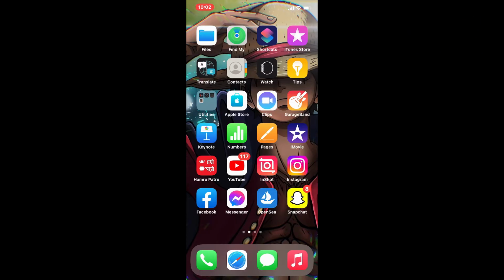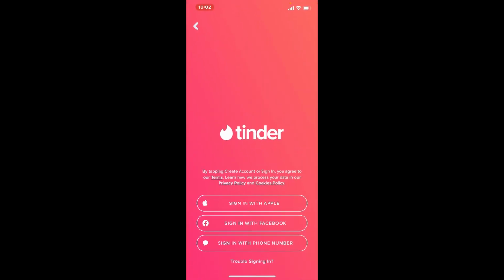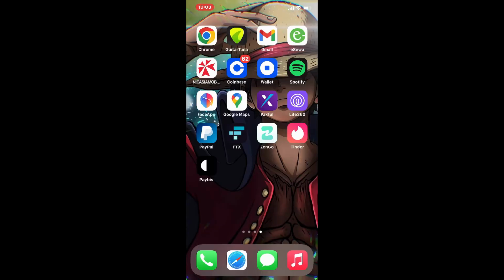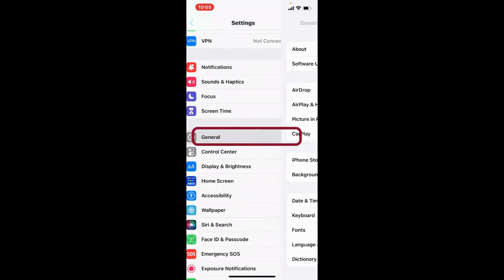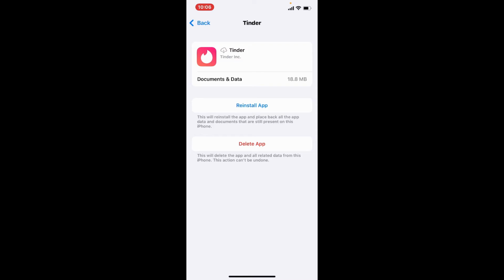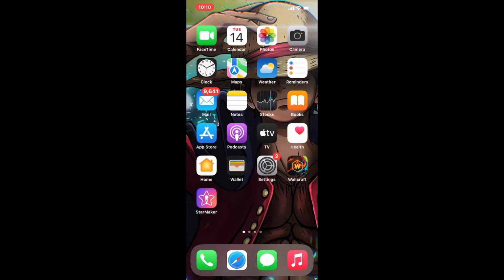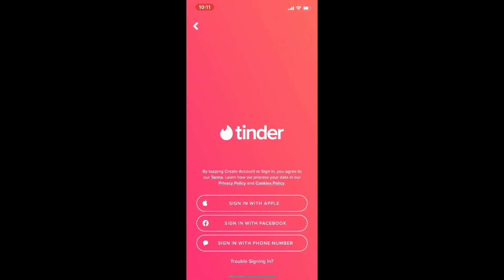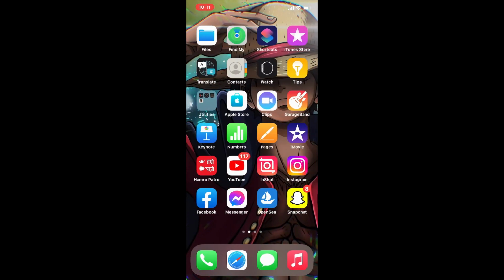How to Fix Tinder Signup Not Working (Quick and Easily 2022)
This quick video will guide you to fix the tinder app not working issue.
If you can't sign up for a tinder account, here are some fixes you could try to fix the problem. To create a new account on tinder, you'll need to provide your mobile number. Another thing you can do is to check if you are connected to a wi-fi or cellular data network. This will free up the storage used by the app and clear out cache data. If you can't sign up with tinder on your phone or tablet after following these steps you might be able to solve your tinder sign-up error. once you update the application to the latest version go and tap open your tinder app and try continuing with the signup process after following all of these steps you might be able to solve your tinder sign up error those were some of the fixes you could try whenever you're not being able to sign up with tinder on your mobile device.
keep watching the video till the end. Like our video and don't forget to subscribe to our channel if you've not yet also press the notification bell icon so that you'll never miss another upcoming update from us.
Chapters:
00:00 tinder signup not working tutorial
00:30 create a new tinder account
01:10 steps to take if tinder is not working again
01:50 another process if tinder is not working again
02:21 signup again
02:31 outro